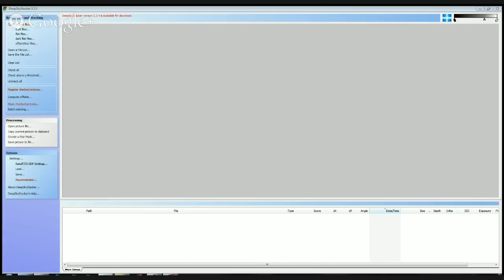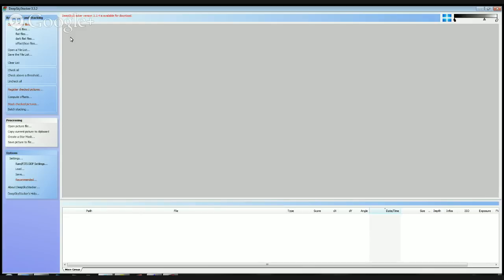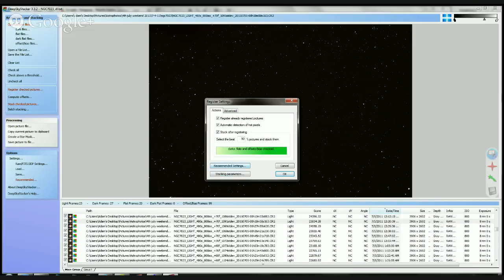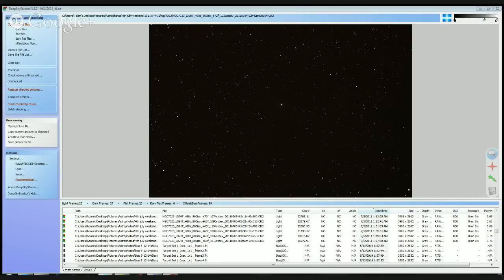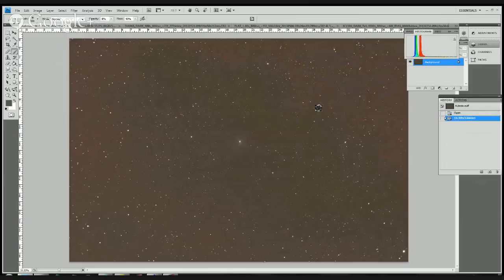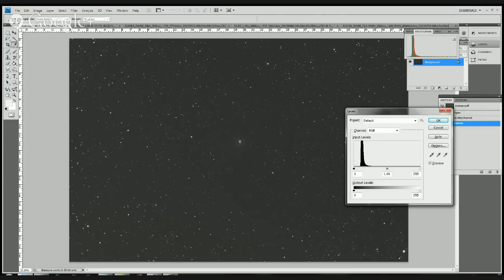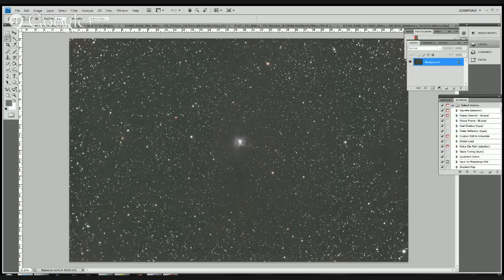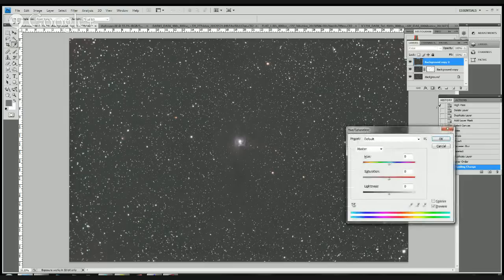LIVE: Beginner Astro Image Processing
This session will cover many basic aspects of processing.  We'll cover stacking in DSS and PI as well as post-processing in both PI and PS.